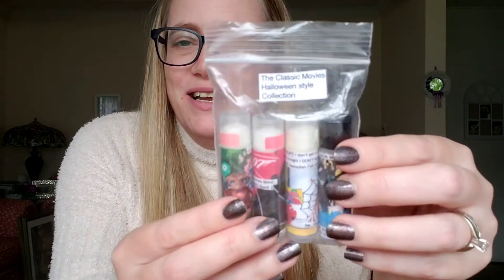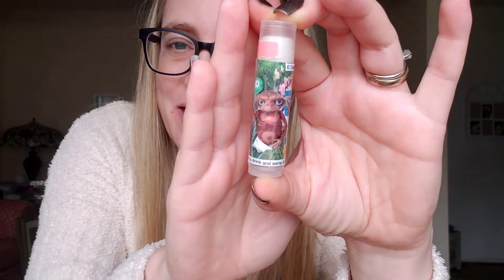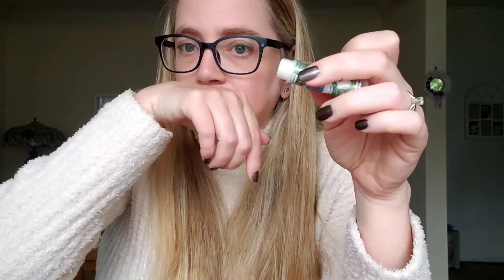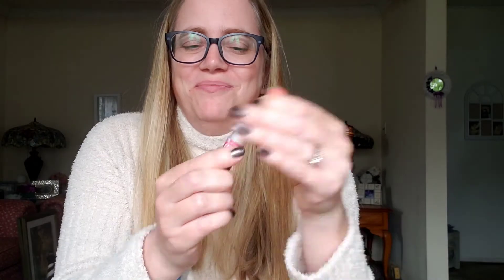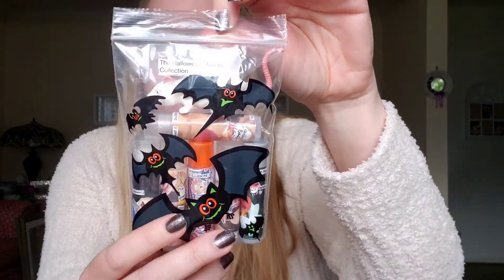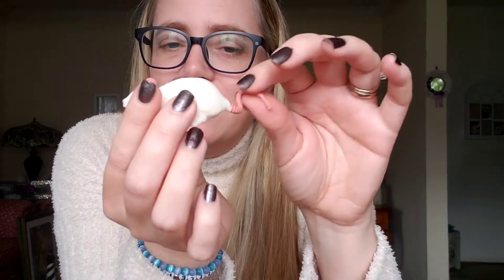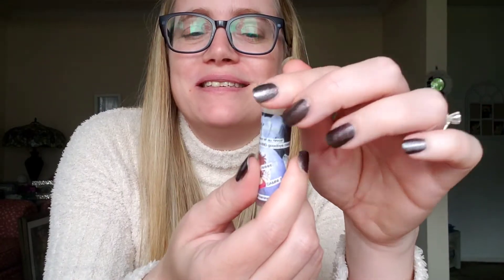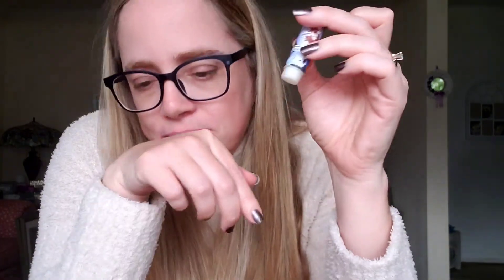Lipbalmapalooza Part Two - Lip Balm Friend Mail from Andrea